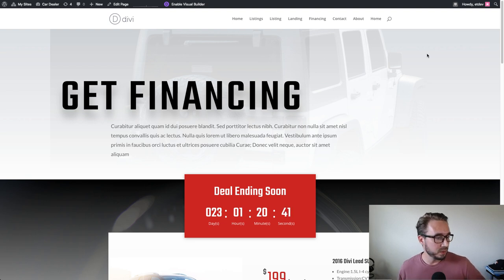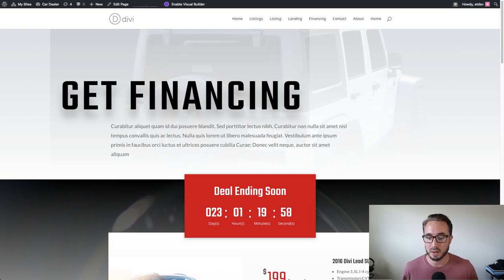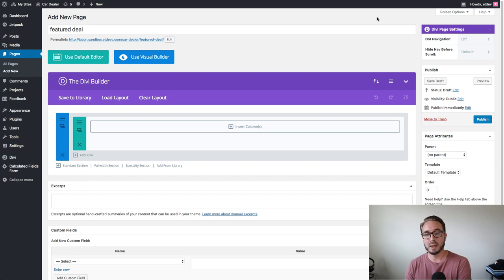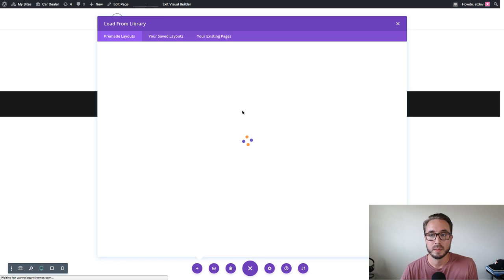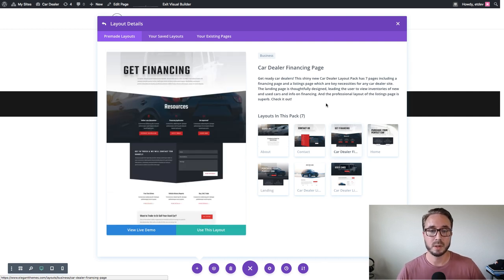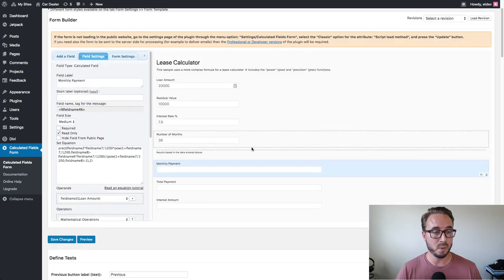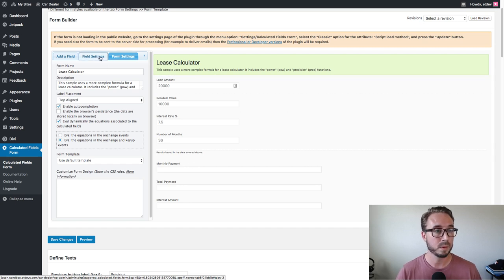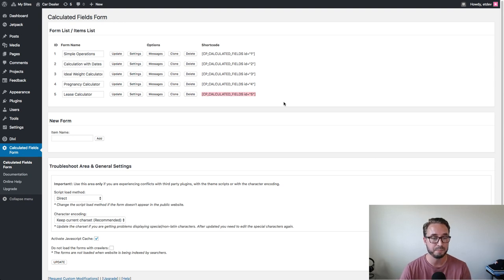How to Add a Payment Calculator and a Limited-Time Deal to Your Divi Site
Hey Divi Nation, welcome to a brand new Divi Use Case live stream.

We are all looking for practical ways to boost conversions on our website. If you are in the automobile industry, adding a payment calculator and a limited time deal to your site can definitely help the buying process.

In this use case tutorial, I’m going to show you how to add a payment calculator and a limited-time deal to your website. To add the payment calculator, I’ll be using the Calculated Fields Form plugin and customizing the design with the Visual Builder to match the Car Dealer Financing Page Layout. I’ll also show how you can use elements from the Car Dealer Listings Page layout and combine them with a Countdown timer to create a limited-time featured deal.

Want to give back to the community? Share your empowering knowledge, skills, experience, and creativity on the Elegant Themes blog by contributing:

If you need the Divi Theme, you can check it out the product